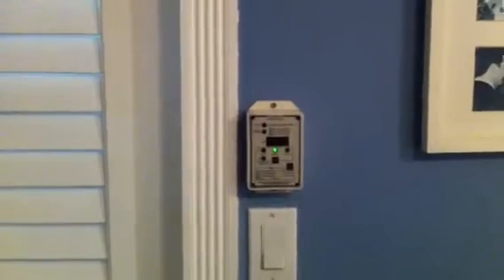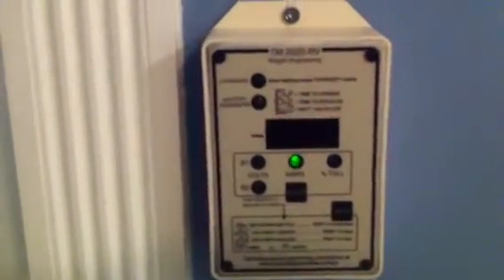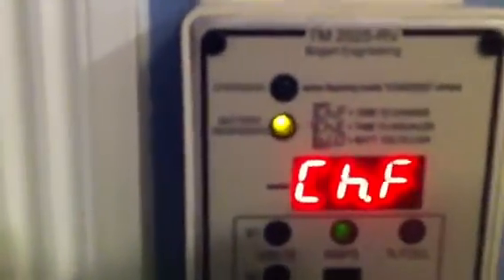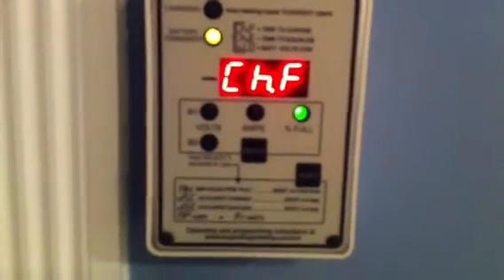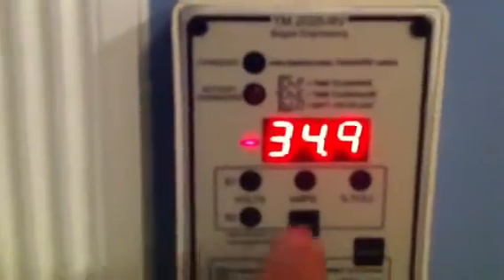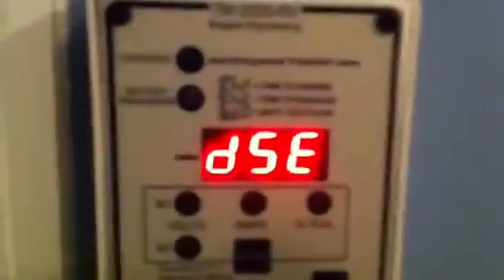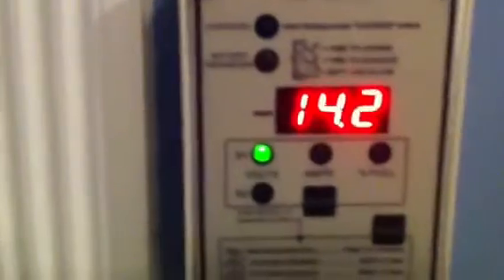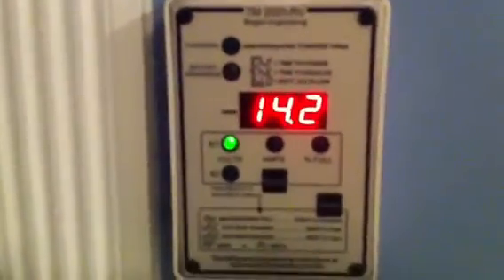Trimetric 2025-RV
Explanation and overview of the Trimetric 2025-RV